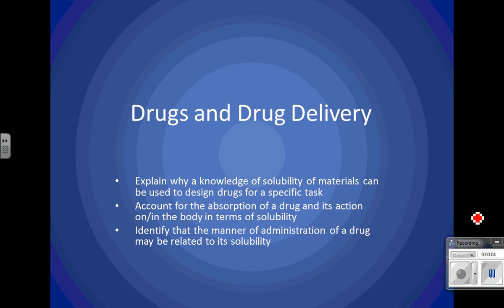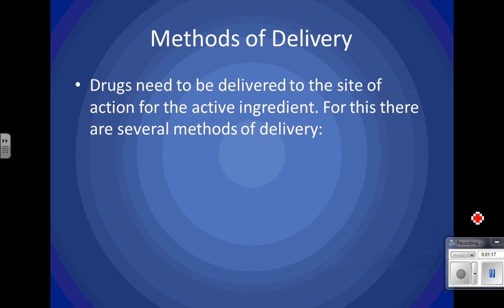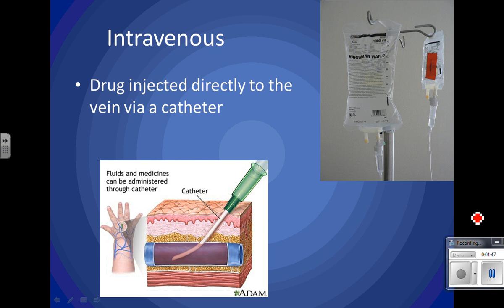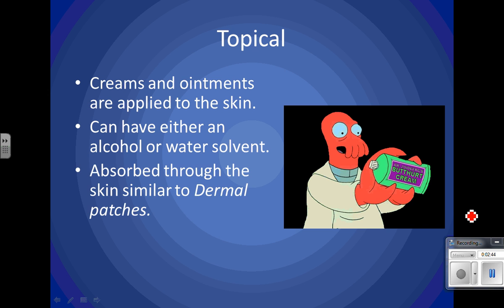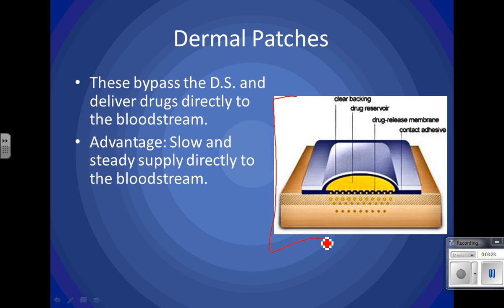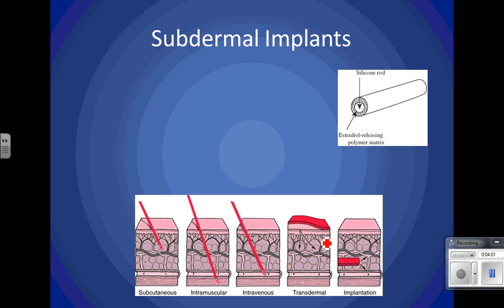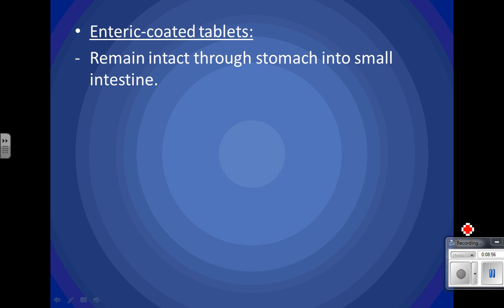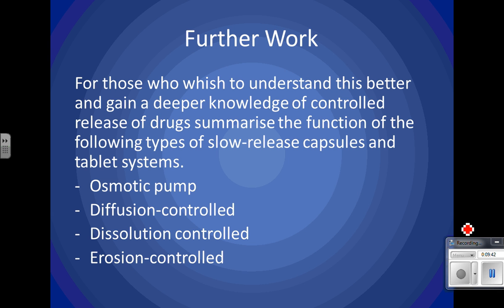Senior Science: Lifestyle Chem: 5.3 5.4 5.5 Drugs and Drug Delivery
Explain why a knowledge of solubility of materials can be used to design drugs for a specific task
Account for the absorption of a drug and its action on/in the body in terms of solubility
Identify that the manner of administration of a drug may be related to its solubility